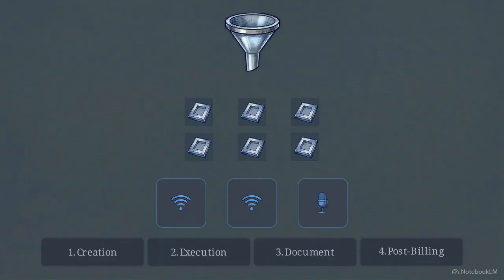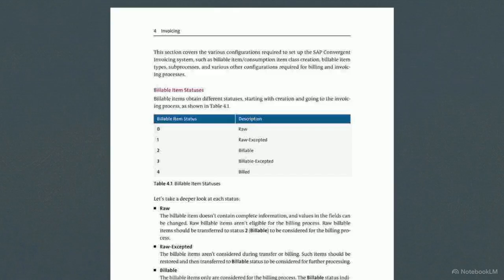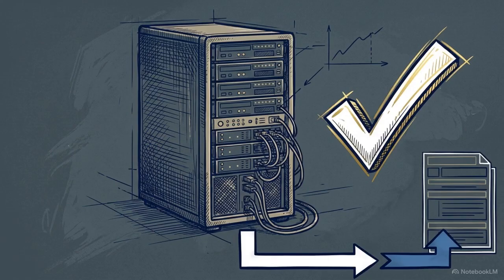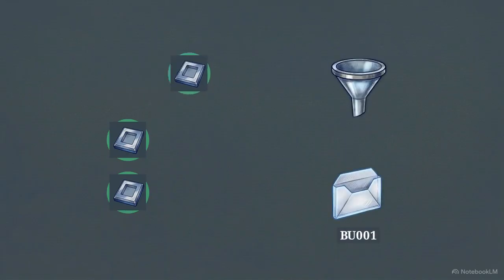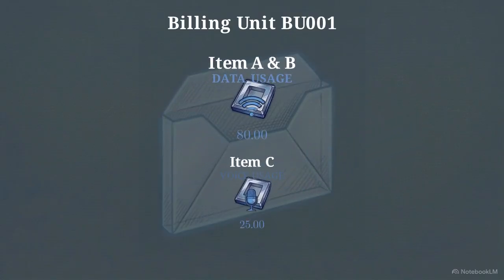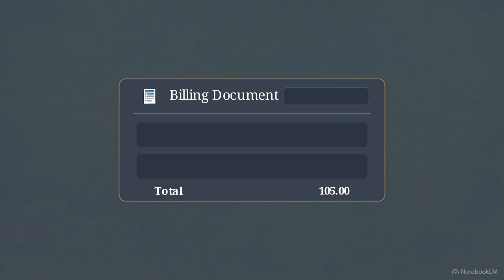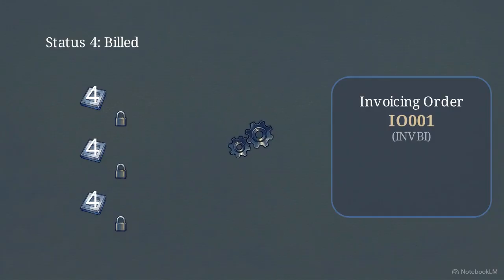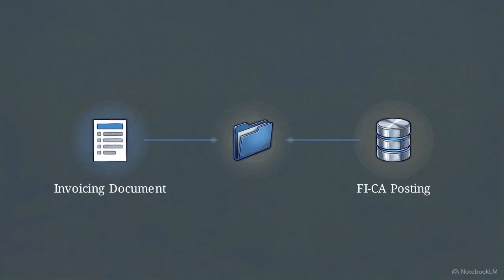S 4HANA BRIM Document Flow from Billable Items to Billing Document2